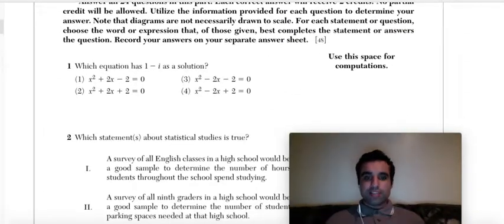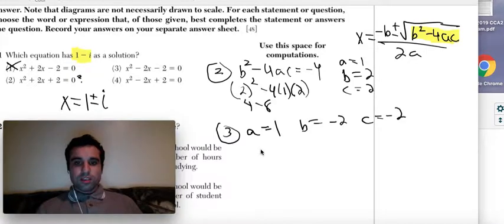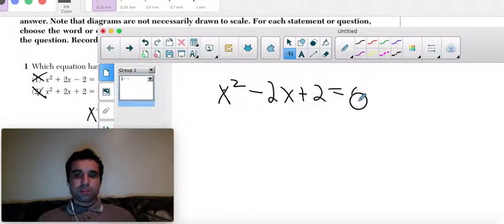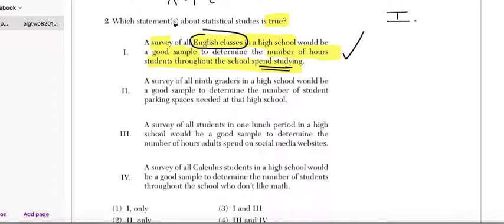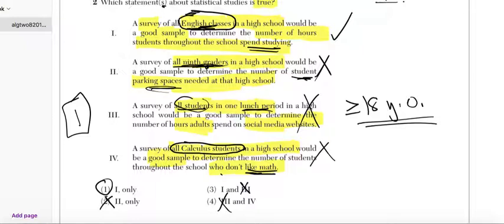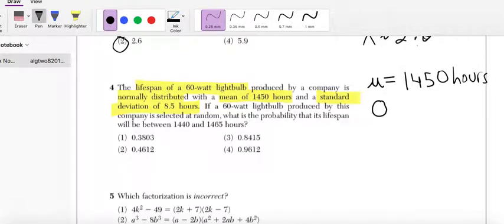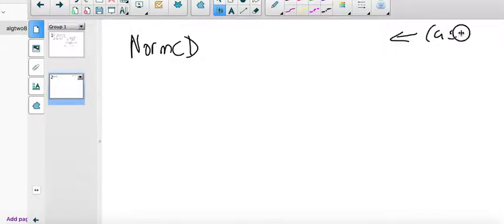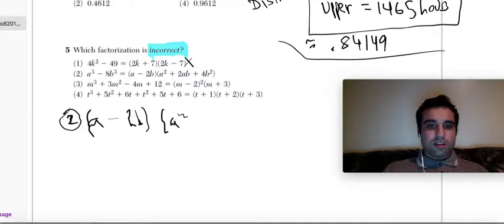August 2016 Common Core Algebra 2 Regents Exam Solutions (#1-4)